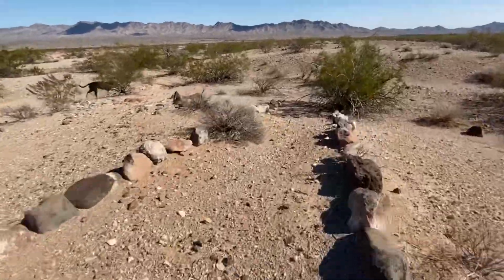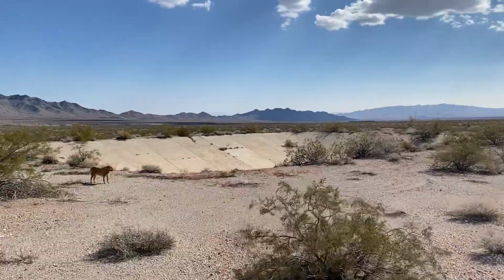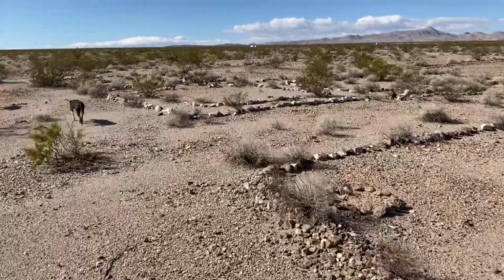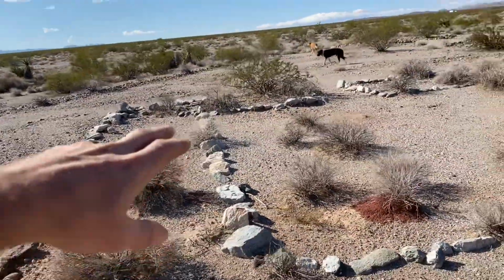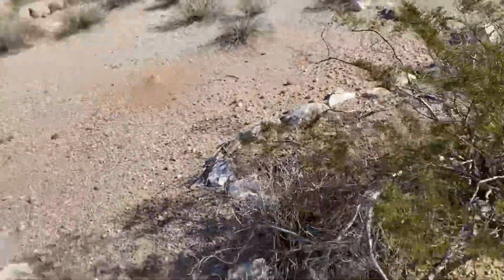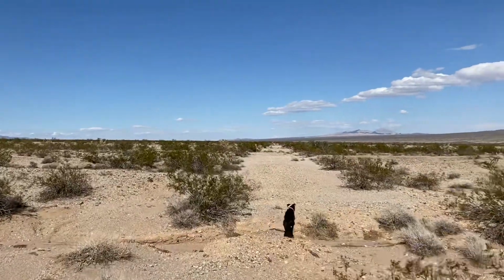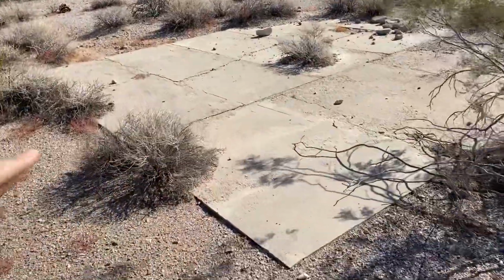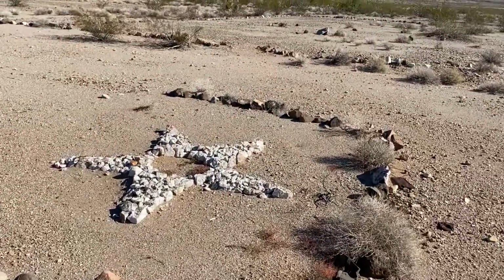Weird Strange Abandoned Finds In The Desert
I found some strange things in the desert and decided to explore this weird abandoned location in the middle of nowhere. There were so many strange things to see, I even decided to camp here with my dogs.

We travel and live amongst nature looking for unusual things, learning about nomad life and searching for adventure and answers…

How can you support the Got Out channel?

Send the dogs a gift from our Amazon wish list

We upload new adventures a few times a week

Thanks for helping me and the dogs continue to share our adventures with you! Now GO and GET OUT yourself!